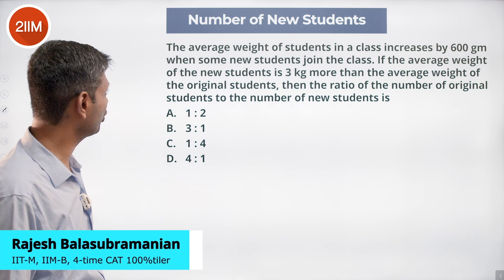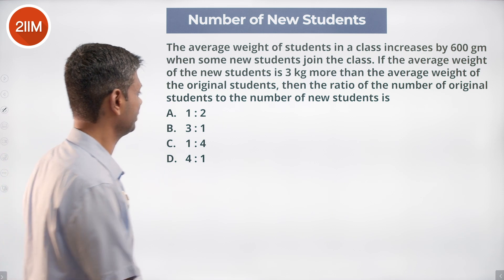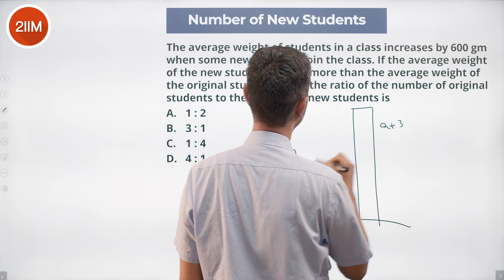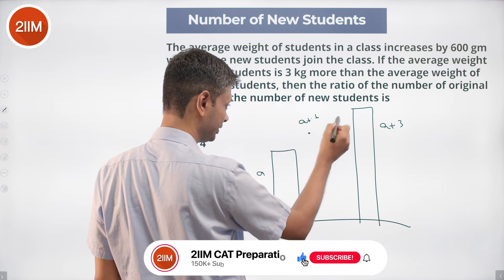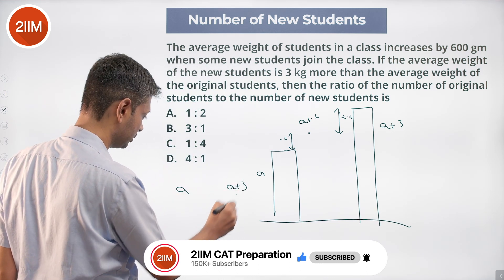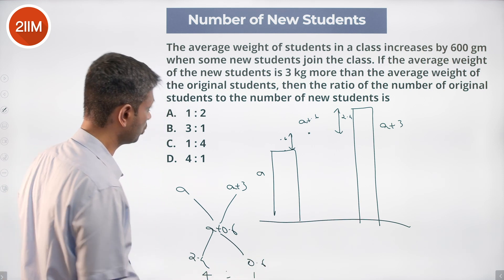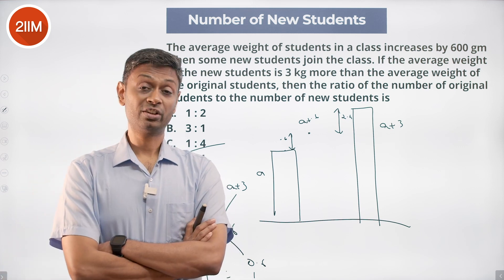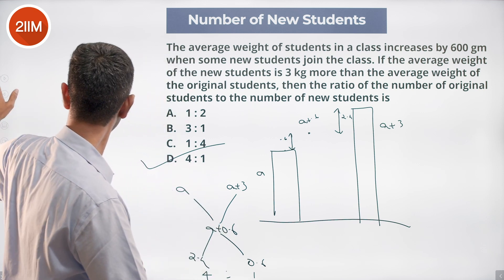CAT 2022 Slot 1 Quant Solutions | Number of New Students | Question & Answer | CAT 2022 Prep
A. 1 : 2
B. 3 : 1
C. 1 : 4
D. 4 : 1